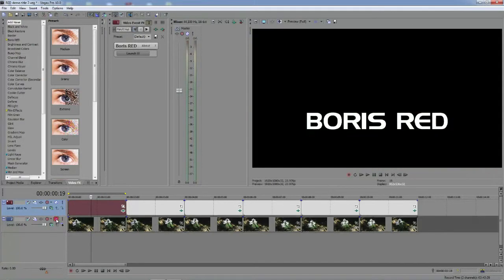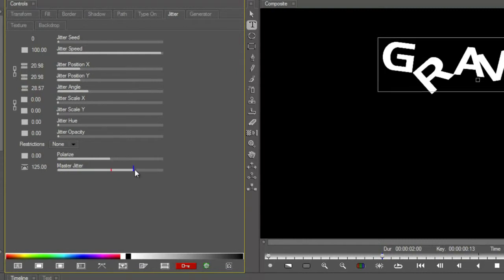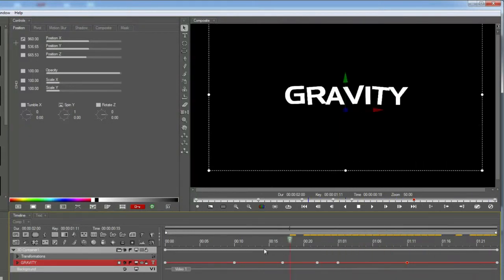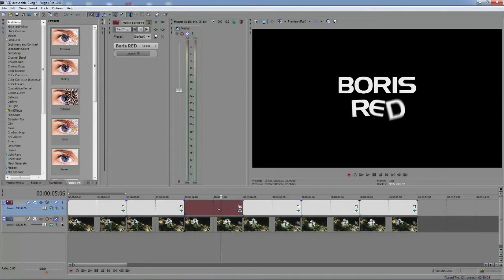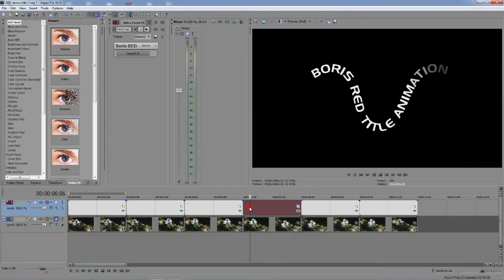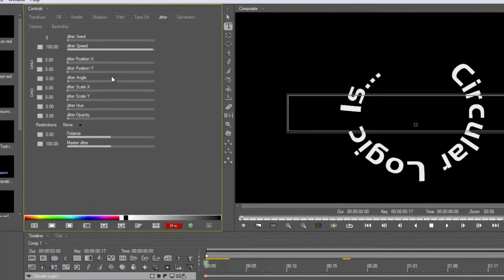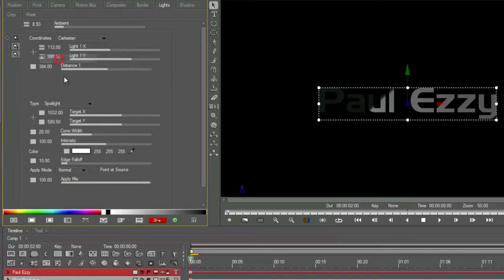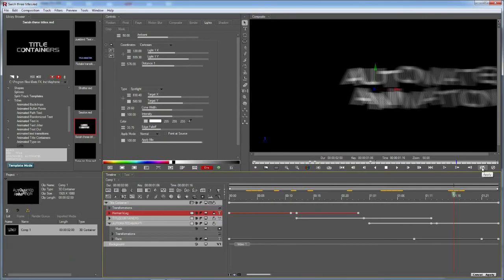04. Custom Title Animations using Boris RED 5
Learn how to create custom title animations using Boris RED 5 and Sony Vegas Pro 10.

Paul Ezzy
Massachusetts USA